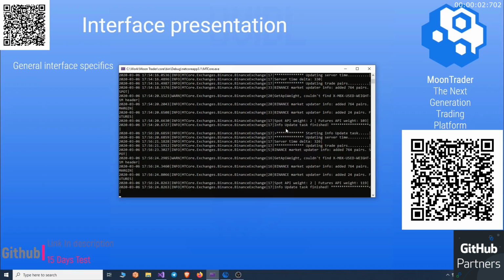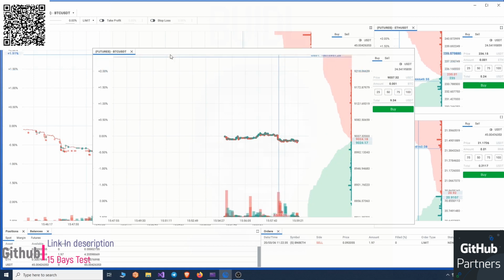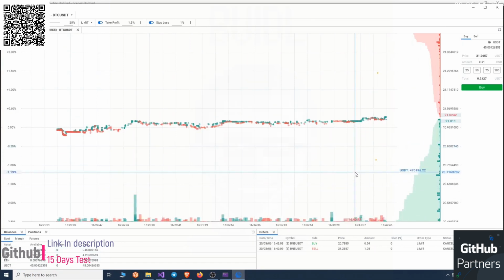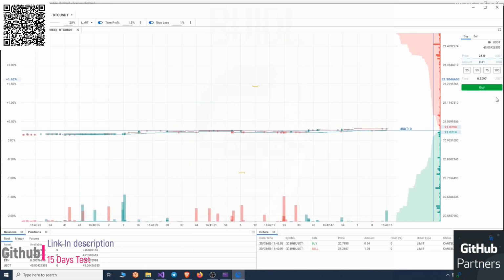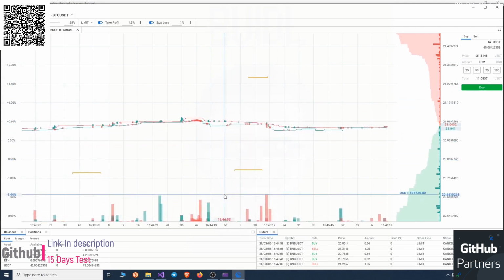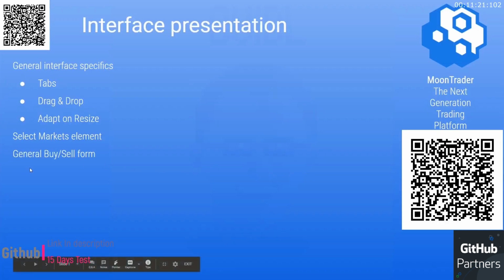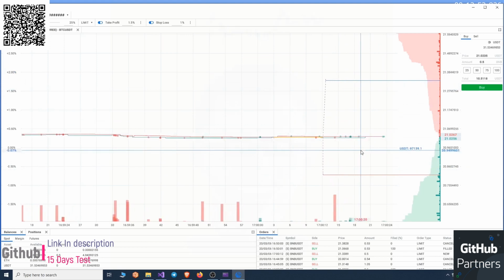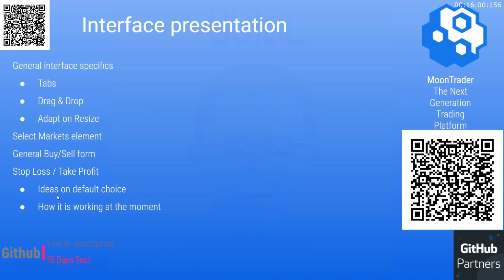Crypto Trading Bot | +230% Passive income | Crypto Bot with function Arbitrage, Margin Trading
Welcome to Voqiss, the Cryptocurrency trading tool that allows you to trade cryptocurrencies. Scalp your way to enormous profits with Bot. Assemble your own trading algorithm and let Bot run autonomously and generate profits for you while you are busy spending it.

*_Setup_*
▬ Unzip the archive into a folder
▬ Run the installation file *(.exe)*
▬ To start trading, Add API/Secret key◄And it's done!►

Our development path:
V1-2020 Release of the 1st generation terminal
V1.4-2020 Development and implementation of new features and tools in Bot Online anonymized statistics of Traders with the feed of the transactions displayed in real time
V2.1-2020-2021 Additional recruitment to fill the main team Task structuring
V2.3-2022 Staff recruitment Solving initial security problems Design and start of development Q4 2022 – Alpha version of the terminal, without algorithmic tools
V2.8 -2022 Basic algorithmic tools Testing and closed Beta version
V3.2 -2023 Algorithm Builder Module Back-testing modules The Marketplace of algorithms and services
V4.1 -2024 Advisor module Trade Assistant module The introduction of AI infrastructure

*Powerful, easy to use trading bot*
Revolutionize your trading experience with Bot, the ultimate trading bot designed for both crypto enthusiasts and automation experts. Whether you're a seasoned trader or just starting out, Bot empowers you to effortlessly execute your trading strategies, maximizing your profits with every move.
Multi-timeframe, easy-to-use spot and futures strategies
Grid trading like never before
Our bot's grid strategies change the way you think about trading. But what makes a bot different from traditional grid strategies? It's all about smart trading features:

Very Simple Limit Grid Bots: Want a grid bot with limit orders, rebalancing, and custom grid steps? He will help you. Built-in trend analysis: Built-in algorithm trend analysis keeps you away from unfavorable market areas, ensuring you make smarter decisions.

Dynamic adjustment of goals. Targets can automatically adapt to recent market volatility, optimizing your trading results.

Trailing for faster execution: The trailing feature ensures that you get the fastest possible execution speed for your orders. Even in grid strategies.

The strategies are designed to achieve exceptional trading results. Look at the chart images on this page: each green arrow represents a buy order, and each orange arrow represents a sell order. It is a visual representation of your success.

The Tick Chart
You always want to be ahead of the curve to make money on a highly volatile market and that’s where you need a Tick Chart that displays every single trade made instantly. Forget about waiting for a candlestick to fill up. With a Tick Chart you see the trend forming in front of your eyes.